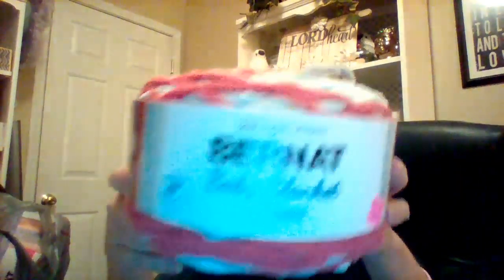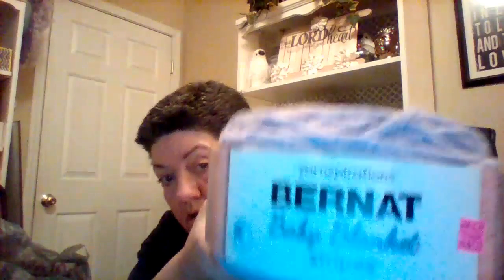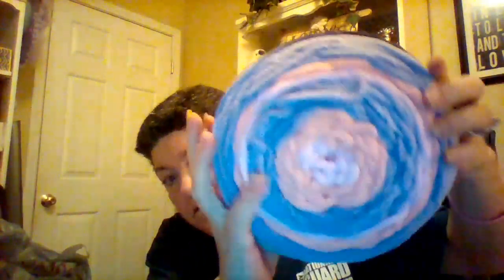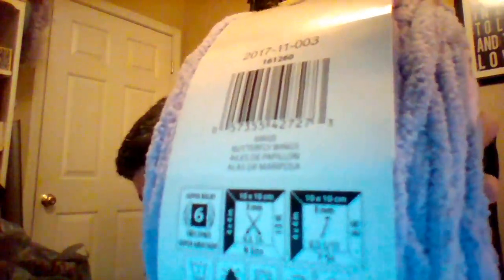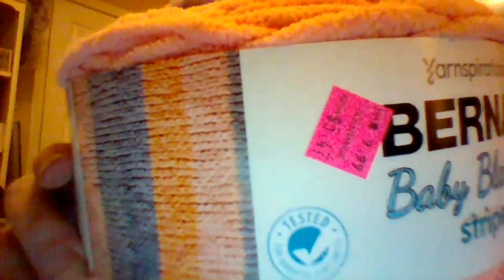IAMACREATOR Michaels Haul Need help .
Micheals hauland  prayers.